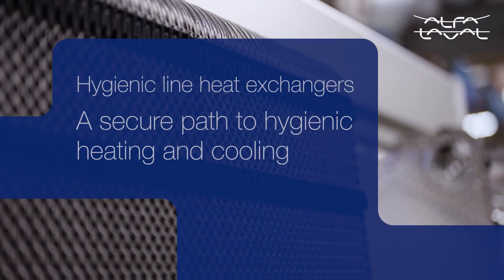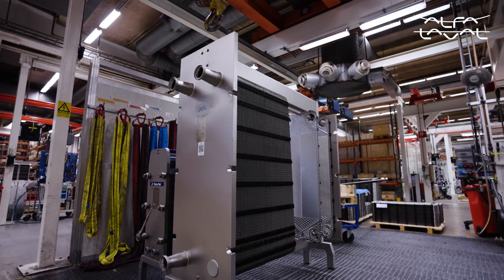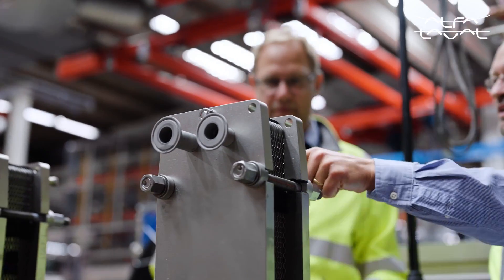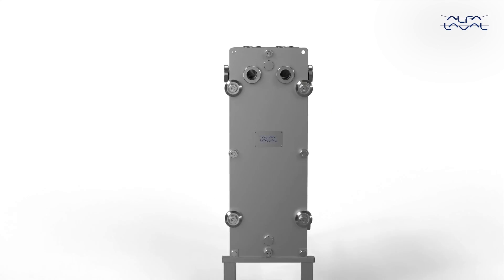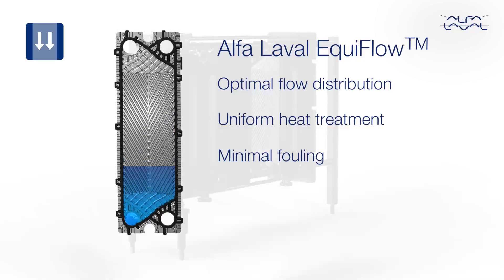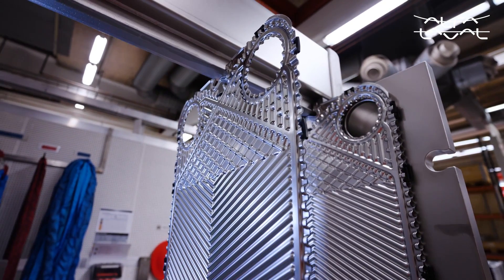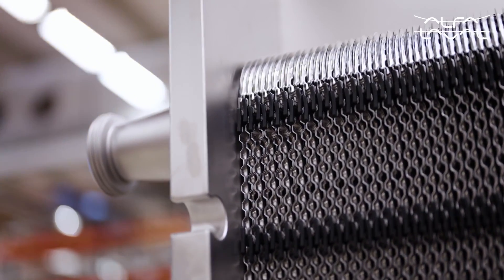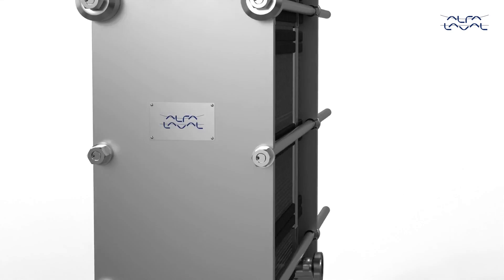Hygienic line - A secure path to heating and cooling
Food safety standards are on the rise worldwide. With the
new Hygienic line, Alfa Laval answers the call for a complete range of heat
exchangers optimized for hygienic processing.
👉 Read more about Alfa Laval's hygienic plate heat exchangers on our